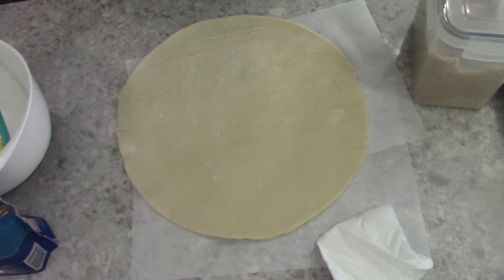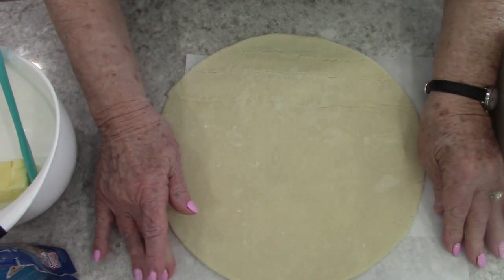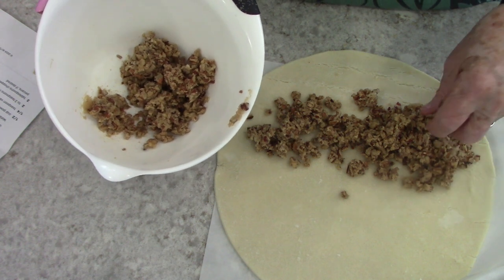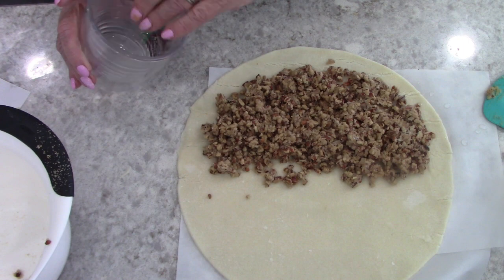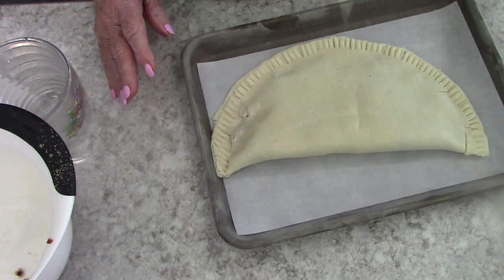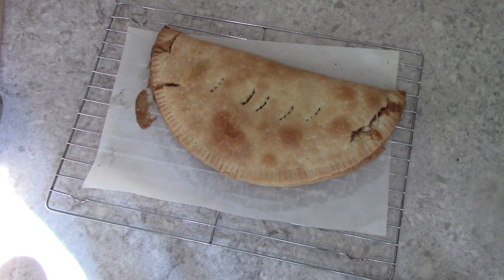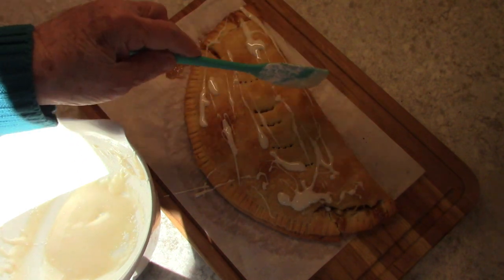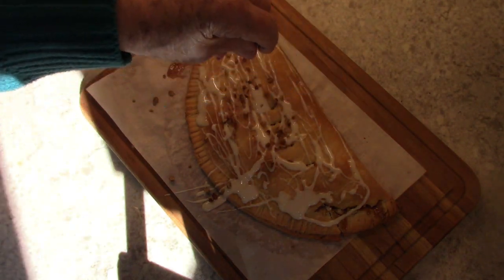Let's Play With Dough: Easy Danish Kringle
1/2 box premade pie crust softened
3 tbls. Butter softened
2/3 cup chopped pecans
1/3 cup packed brown sugar
Mix butter, brown sugar and pecans together
sprinkle on half the pie crust leaving 3/4 in border
fold over other half, seal with a fork and poke some holes in top with the fork
Cook in 375 degree oven for 17-20 minutes
Cook almost completely and add powered sugar glaze